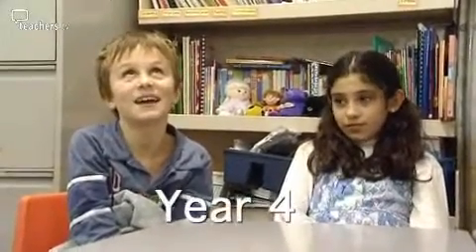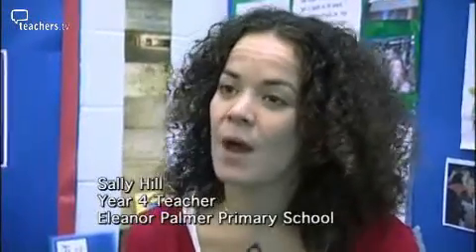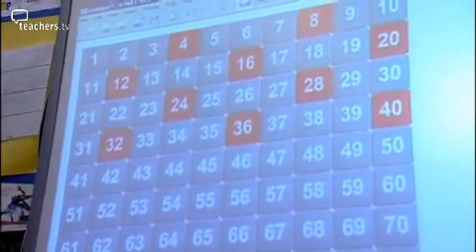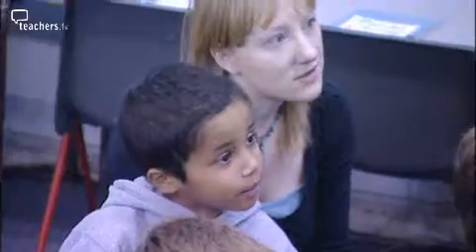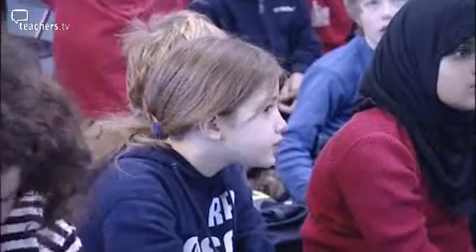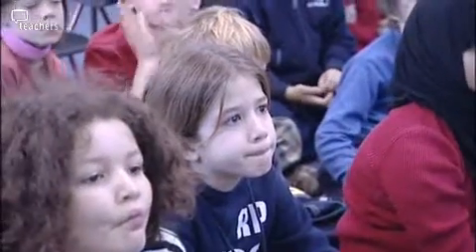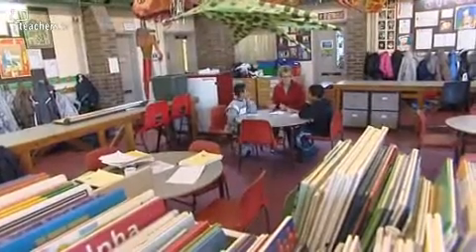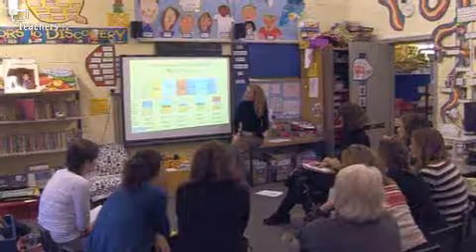Teachers TV: Year 4